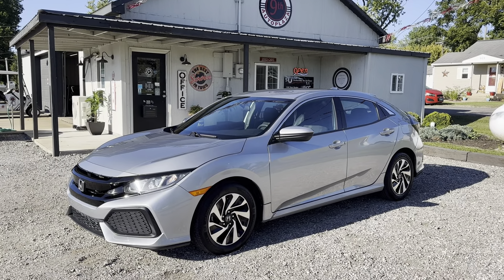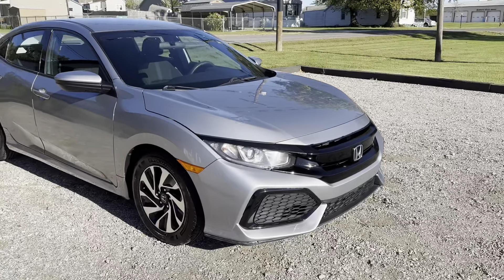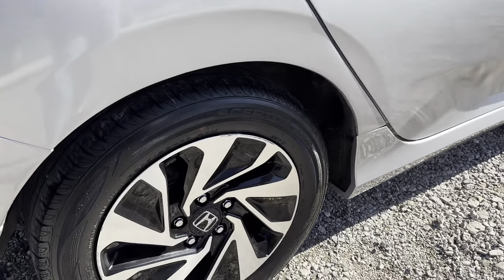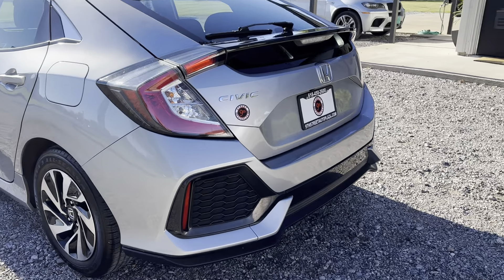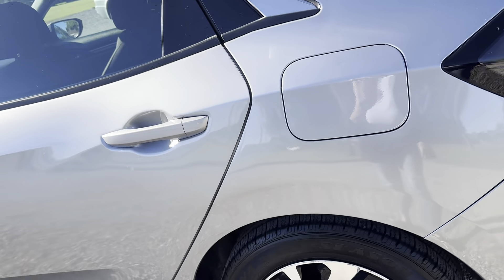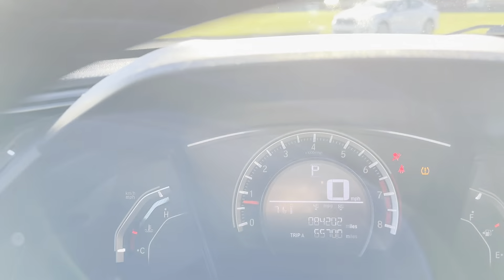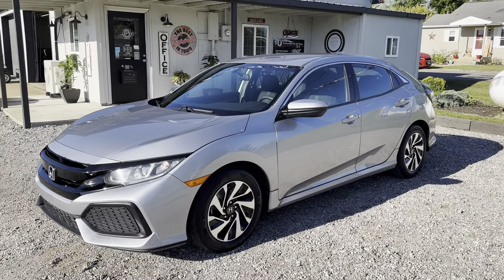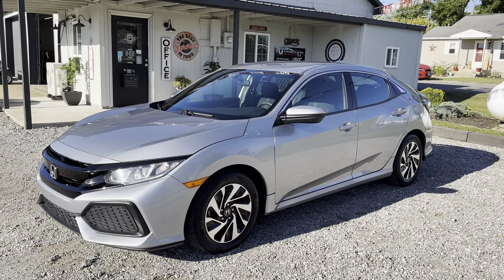IMG 5421 2017 Honda Civic Hatchback LX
2017 Honda Civic Hatchback LX
Just made available this Honda has 84,000 Miles powered by a 1.4L I4 Turbocharged Engine with Automatic Transmission, FWD. Equipped with Cloth Interior, Backup Camera, Power Windows/Locks, Steering Wheel Mounted Controls, Cruise Controls,  Automatic Headlights, AC w/ Individual Climate Controls.